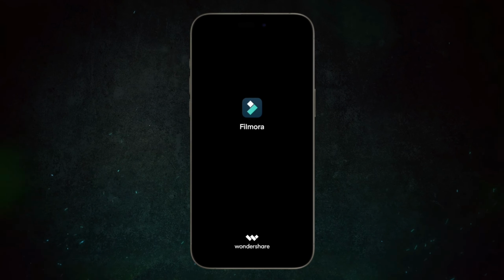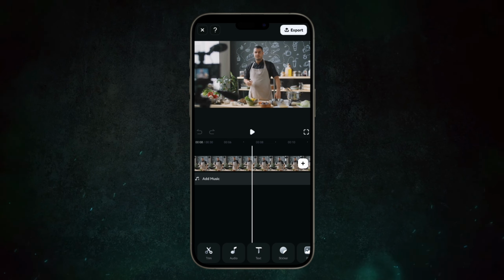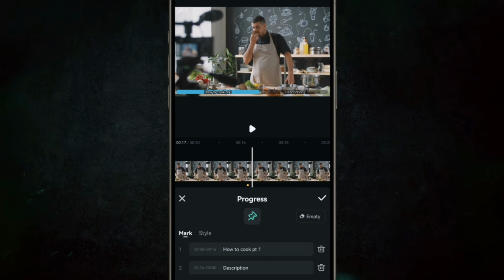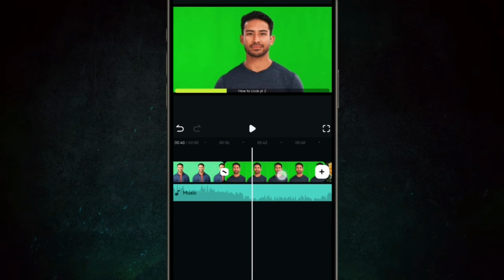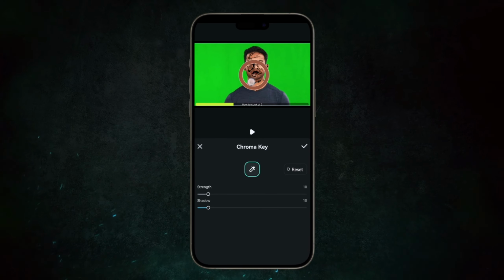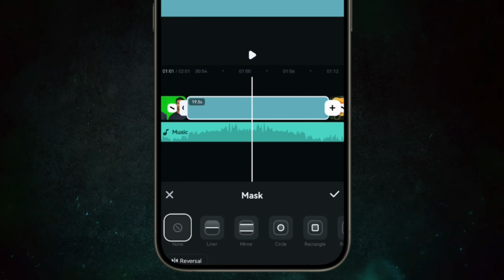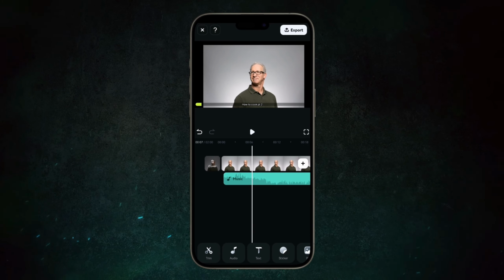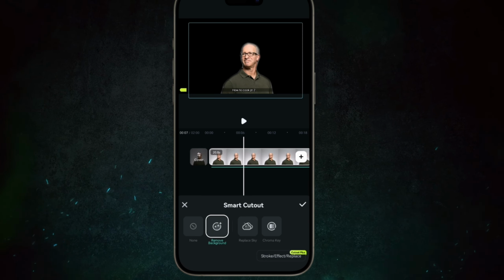4 Most Hidden (but useful) Features in Filmora mobile!!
hello friends, in this video we are going to see the most 4 most hidden features in filmora mobile